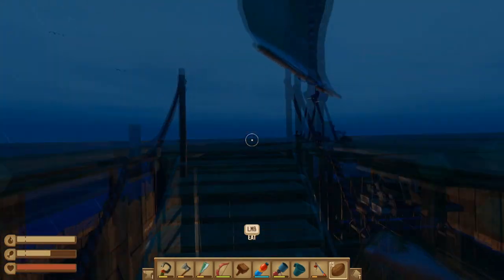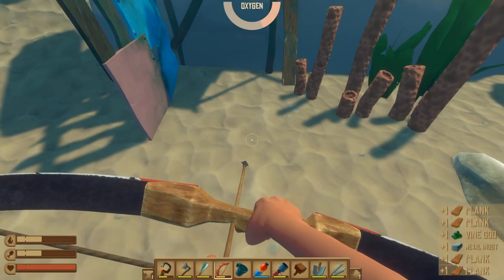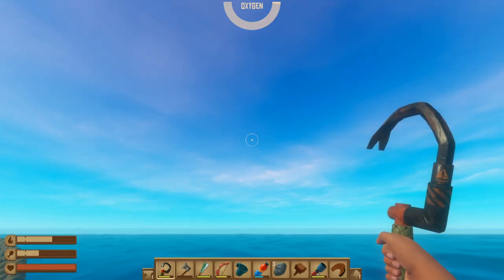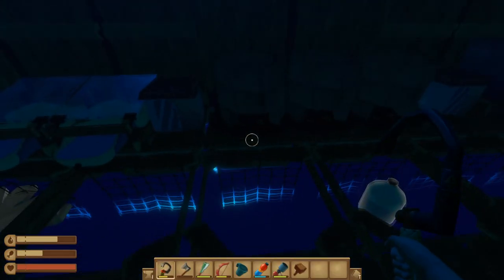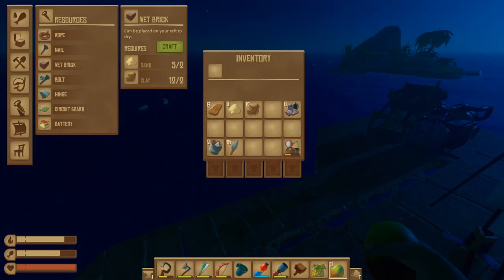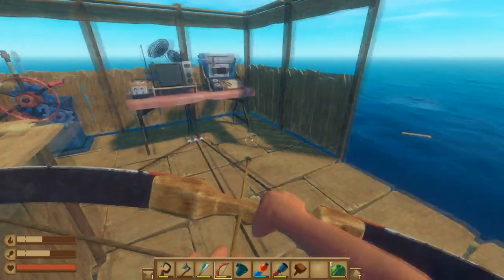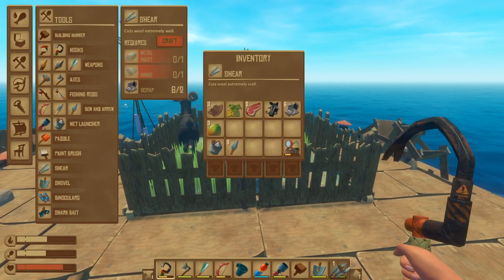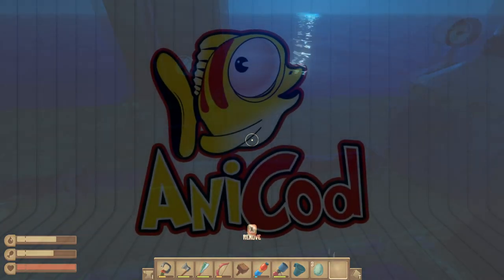RAFT - PC Game guide - All material locations and how to find them.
RAFT guide - all material locations and how to find them

So in today's video I'm going to show you how to get every item in the PC game, RAFT. Click on the time stamps below and they will take you to the part of the video you're having trouble with.

A little bonus at the end is how to create biofuel by using the biofuel refiner. I'll even show you how to store it and how to make it power your engines.

PLANKS - 0:42
PLASTIC - 1:19
PALM LEAVES AND ROPE - 1:42
CHESTS AND PASSIVE RESOURCE GATHERING - 2:16
MANGO, WATERMELON, COCONUT AND PINEAPPLE - 3:08
CLAY - 3:41
STONE - 3:56
SCRAP - 4:08
NAILS - 9:20
SEAWEED - 4:27
VINE GOO - 8:54
METAL ORE - 4:54
METAL INGOT - 8:30
BOLTS - 9:31
HINGE - 9:42
SAND - 5:28
COPPER ORE - 5:52
COPPER INGOT - 8:10
GIANT CLAM - 6:24
BIRDS NEST - 6:45
FEATHERS - 6:45
DRUM STICKS - 6:45
EGGS - 6:58
GLASS - 7:41
WET/DRY BRICKS - 10:00
ISLANDS BLUE/GREEN - 10:40
SOIL/DIRT - 10:54
MUSHROOMS - 10:40
PUFFER FISH - 11:57
EXPLOSIVE GOO - 11:57
EXPLOSIVE POWDER - 12:50
ANIMAL CATCHER (HOW TO GUIDE) - 13:14
WOOL - 14:24
LEATHER - 14:58
SILVER ALGAE (SILVER CORAL) - 15:29
RED BERRIES - 15:50

BONUS
HOW TO USE THE BIO FUEL REFINER, HOW TO MAKE BIO FUEL, BIO FUEL STORAGE, PIPEWORK AND ENGINES - 16:11